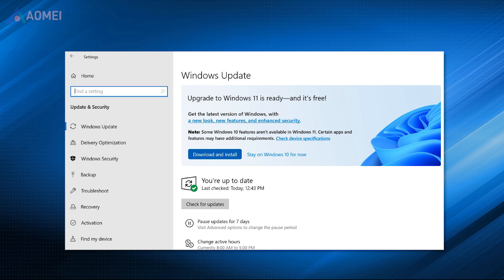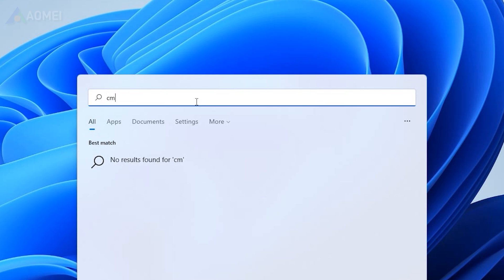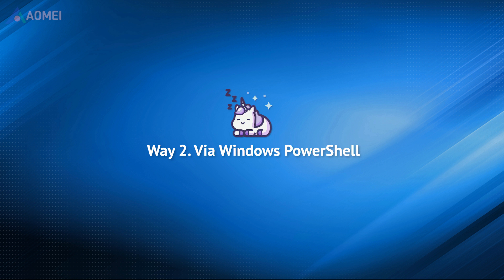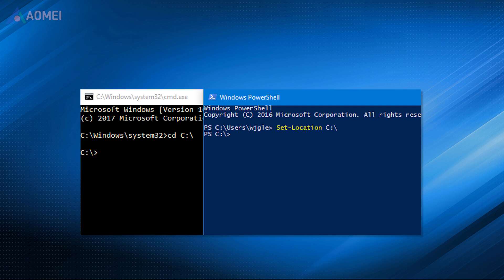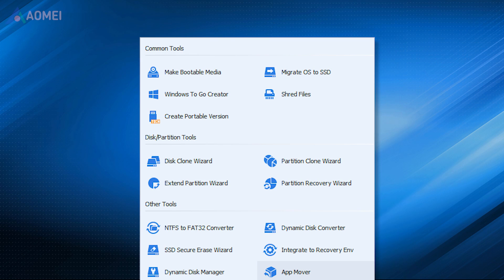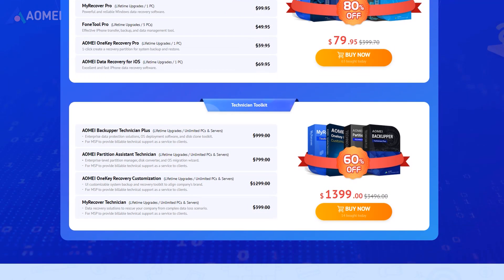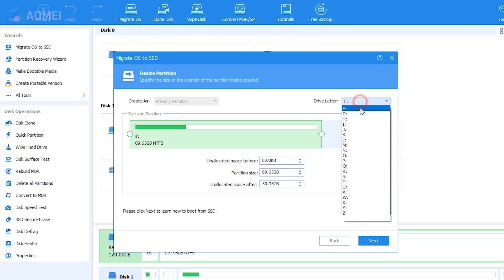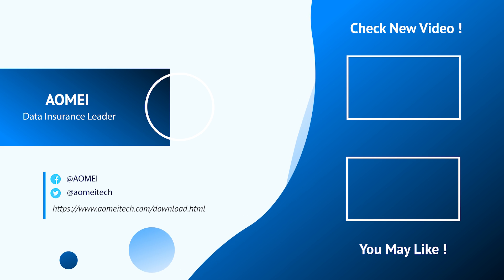How to Forcibly Run Windows Update From Command Line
✅ 【Windows Update Command Line】
⏰ 0:00 Start
⏰ 0:19 Way 1. Via Command Prompt
⏰ 0:50 Way 2. Via Windows PowerShell
⏰ 1:22 AOMEI Partition Assistant

✅ 【Detail】
⏰ 0:19 Way 1. Via Command Prompt
For Windows 10/11 system,
1. Type cmd in the search box, and choose Run as administrator to open Command Prompt.
2. Type the following command lines and press "Enter" after each.

UsoClient StartScan (scan for all available updates)
UsoClient StartDownload (download the updates you scan for)
UsoClient StartInstall (install all the downloaded updates)
UsoClient RestartDevice (restart your computer for installing the updates)
UsoClient ScanInstallWait (check, download, and install updates)

For older versions like Windows 8, you need to enter other commands one by one:
wuauclt /detectnow (check for updates)
wuauclt /updatenow (start to install the detected updates)
wuauclt /detectnow /updatenow (check, download, and install updates)

⏰ 0:50 Way 2. Via Windows PowerShell
Windows PowerShell only takes a few steps to get done.
1. Type "powershell" in the search box, and choose "Run as administrator".
2. Type Install-Module PSWindowsUpdate in the PowerShell window to install the Windows update module.
3. Type Get-WindowsUpdate to check for all available updates.
4. Enter Install-WindowsUpdate to begin installing the Windows updates.

In some cases, the command line may fail due to other errors. The most important thing is to back up your operating system out of safety.

⏰ 1:22 AOMEI Partition Assistant
The easiest and quickest way to make a backup of the operating system to a different disk is to clone OS via a reliable OS migration tool like AOMEI Partition Assistant Professional. With this software, you can clone the operating system, copy disk and partition, and move programs and folders. Once something bad happens, you can restore them from the backup. These features are available in the Pro version but you still can download its standard free version to try it.

Let's start with how to migrate OS to SSD as a backup.
1. Run AOMEI Partition Assistant Professional. Click on the "Migrate OS to SSD" to move on.
2. Select your new drive as the destination for the OS backup. Tick the box and hit Next.
3. You are allowed to resize the system partition and change the drive letter on the new SSD.
4. Read a note on how to boot from the destination disk as you may need this later.
5. Click "Apply" and then "Proceed" to back up your operating system to the new drive.